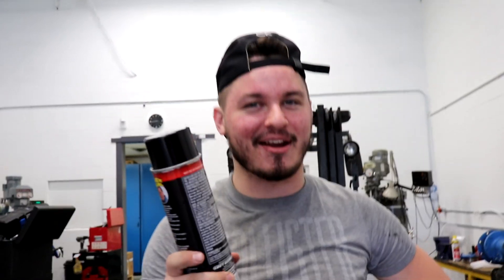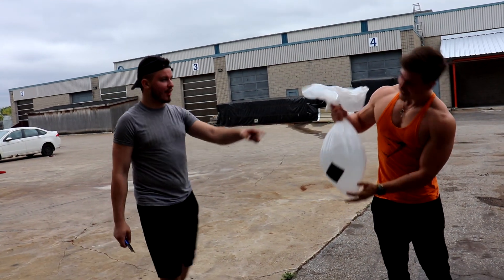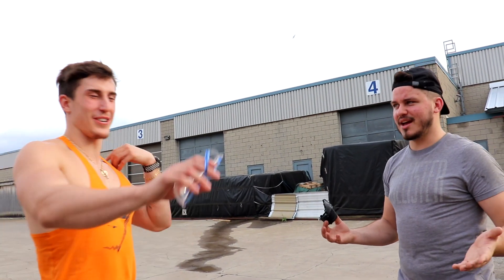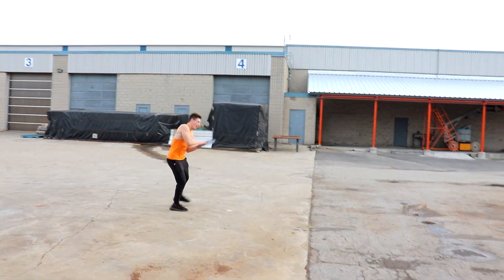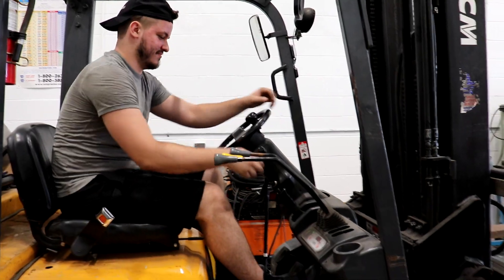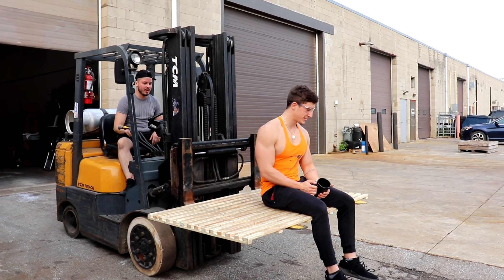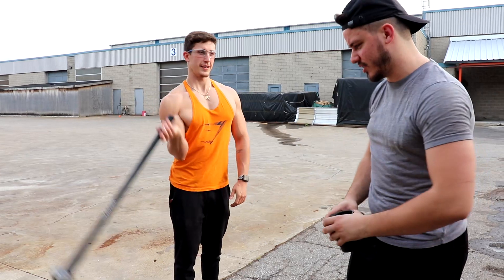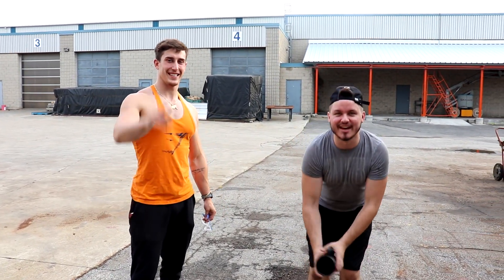This MAGIC SPRAY turns any item INTO MINECRAFT BEDROCK!!!!!!!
Today we attempt to turn every day items into MINECRAFT BEDROCK with a magic spray!
LETS HIT 500 LIKES ON TODAYS VIDEO TO SEE ANOTHER BED ROCK IN REAL LIFE!
If you guys watched the entire video comment suddenSmash to prove you a real one!

ANTO
09Sharkboy
Flex Seal!